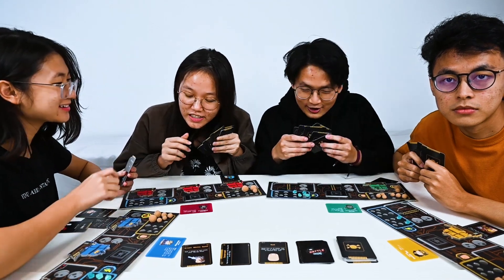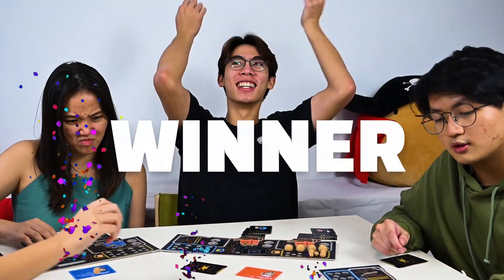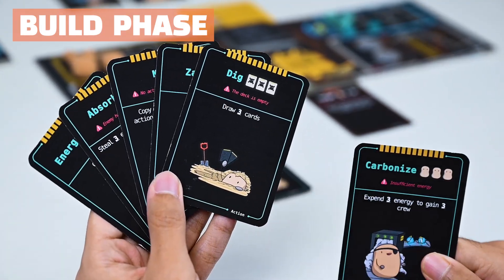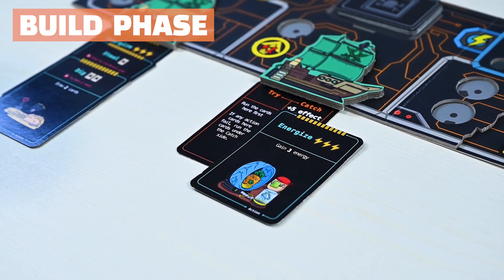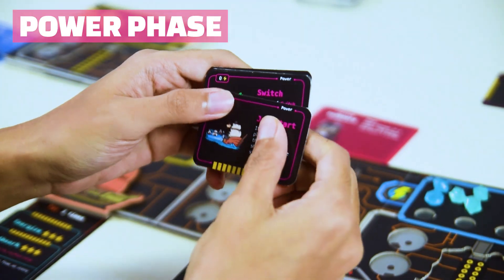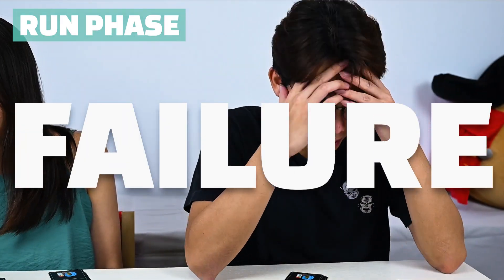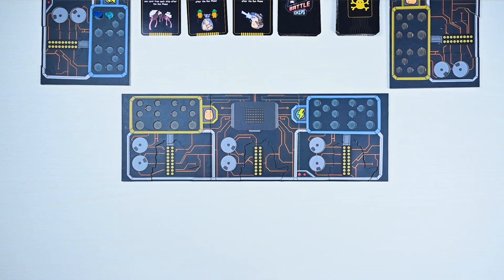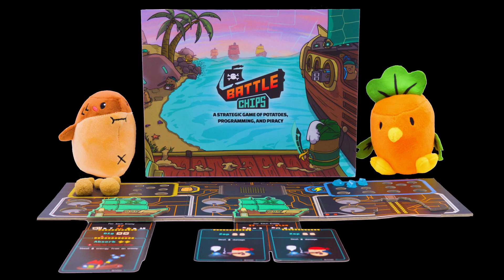How To Play Potato Pirates: Battlechips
A quick overview of Potato Pirates 3: Battlechips and how to set it up for play!